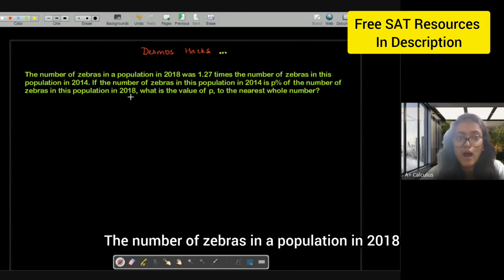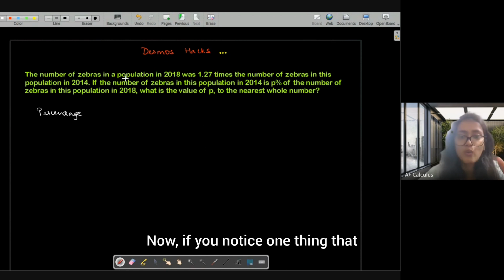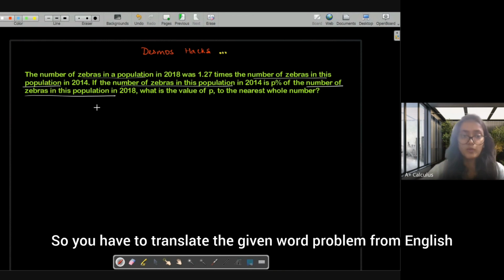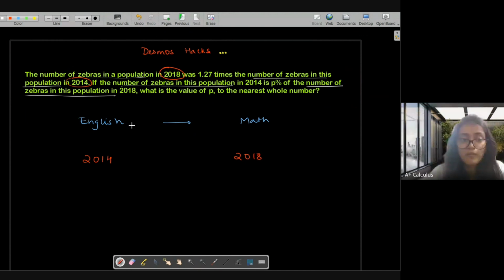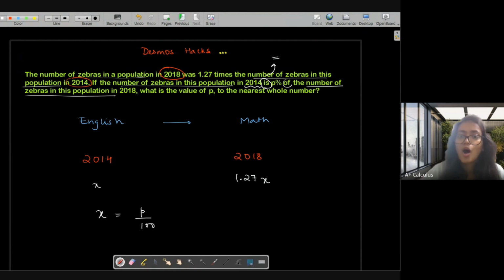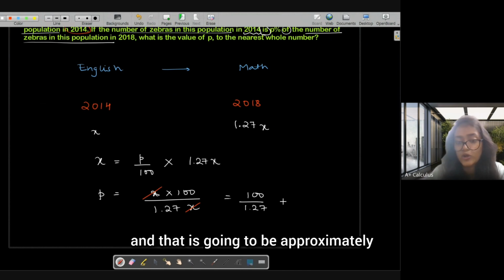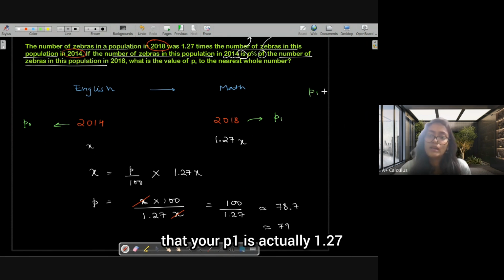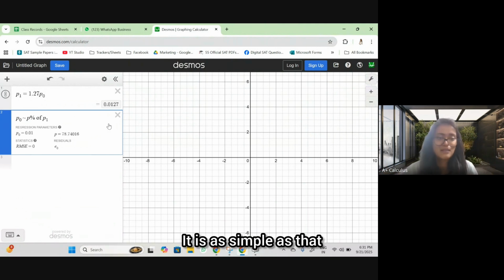DESMOS for Digital SAT - Percentages Difficult Problem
This course contains :

✅Concept Videos
✅Calculation Hacks

✅ Algebra 1
✅ Algebra 2
✅ Geometry

FAQs -

Name : Vrinda
Quaifications : Bachelor's in Math, Master's in Operational Research

Related Queries -

sat math
desmos
desmos for sat
desmos tips
desmos shortcuts